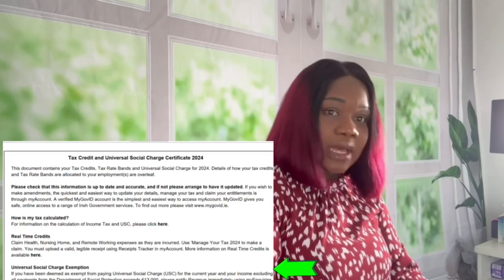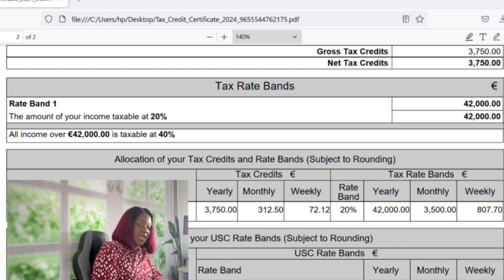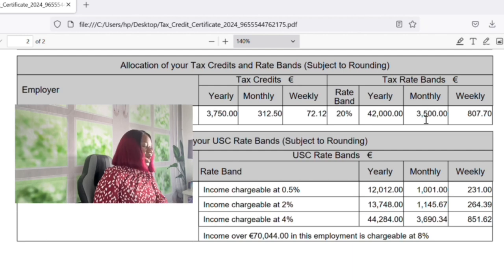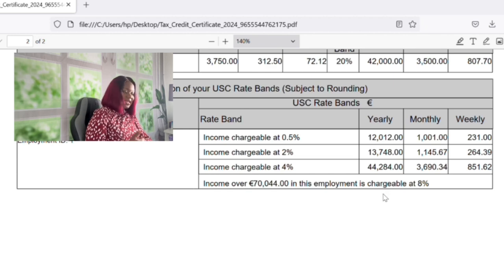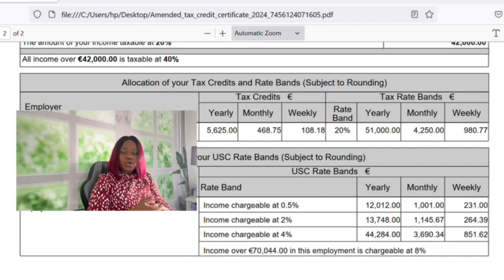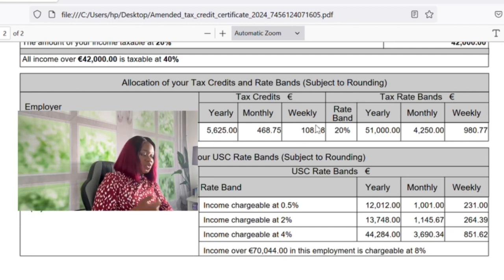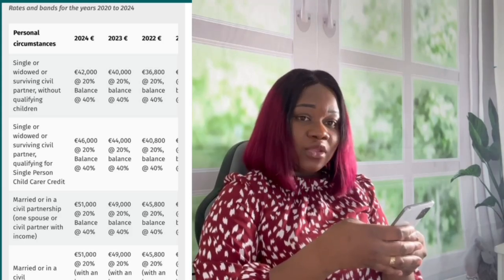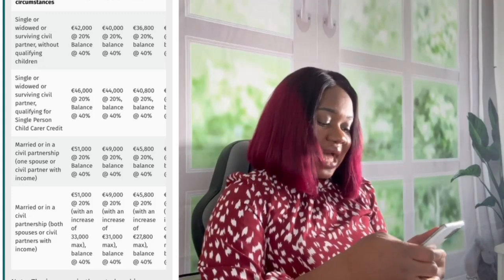Understand tax band and tax credit for workers in Ireland with example .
Discover how tax bands and tax credits work for workers in Ireland! Learn how tax bands determine your income tax rate based on earnings, and see how tax credits can lower your overall tax amount. Understand these concepts with clear examples to manage your taxes effectively."